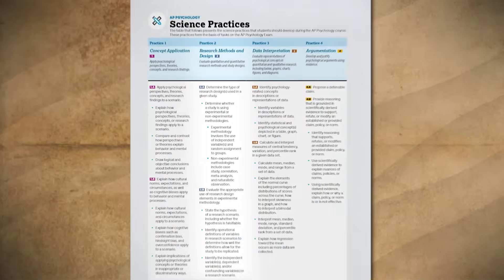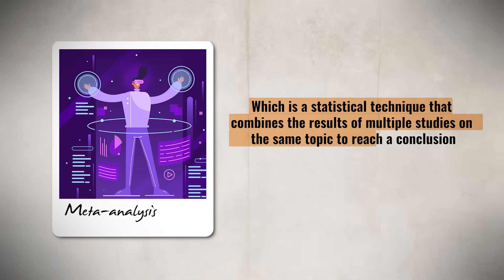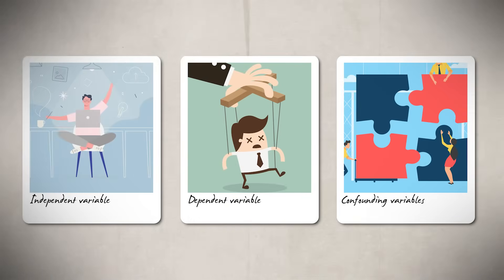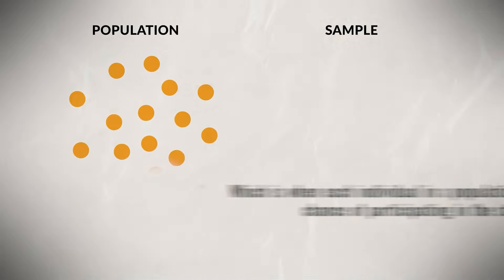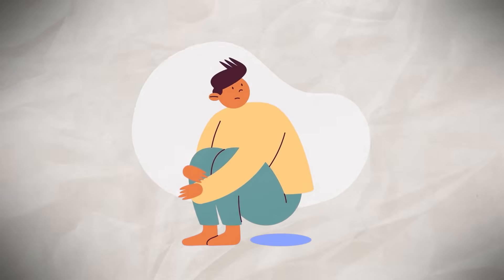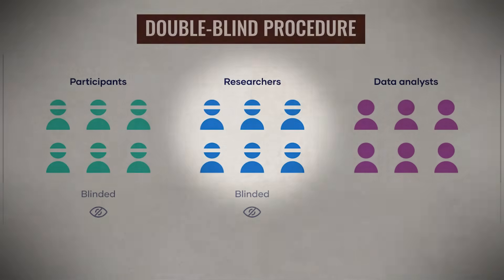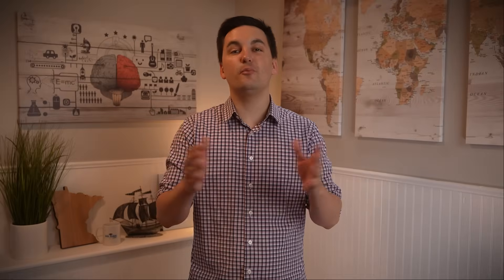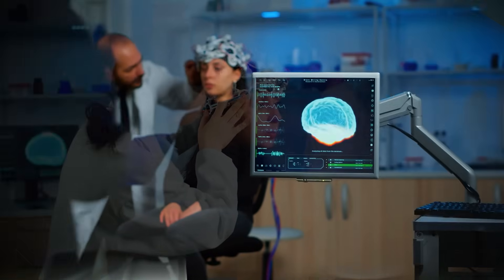Research Methods and Design (AP Psychology Review: Unit 0 Topic 2)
Chapters:
0:00 Introduction
0:26 Experimental & Non-experimental Methods
1:22 Case Studies
1:36 Hawthorne Effect
1:43 Correlational Studies
2:12 Third Variable Problem
2:30 Meta-analysis
2:46 Naturalistic Observation
3:27 Hypothesis
3:38 Theory
3:56 Falsifiable Hypothesis
4:17 Operational Definitions
5:22 Independent & Dependent Variables
5:49 Confounding Variables
6:39 Free Practice Resources
7:00 Population & Sample
7:35 Random Sampling
7:48 Stratified Sampling
8:00 Representative Sample
8:10 Sampling Bias
8:33 Convince Sampling
8:57 Generalizability
9:07 Experimental & Control Group
9:20 Placebo
9:36 Random Assignment & Random Selection
10:28 Quasi-Experiment
11:18 Free Practice Resources
11:35 Single-blind Procedure
11:55 Social Desirability Bias & Placebo Effect
12:31 Double-blind Procedure
12:45 Experimenter Bias
13:08 Qualitative Measures
13:21 Structured Interviews
13:41 Quantitative Measures
13:54 Likert Scale
14:33 Informed Consent & Informed Assent
15:21 Ethical Studies
15:50 APA, IRB, & IACUC
16:57 Peer Review & Replication
17:47 Practice Quiz!